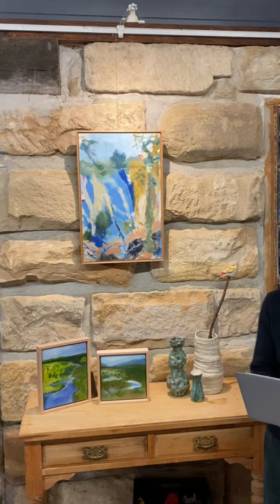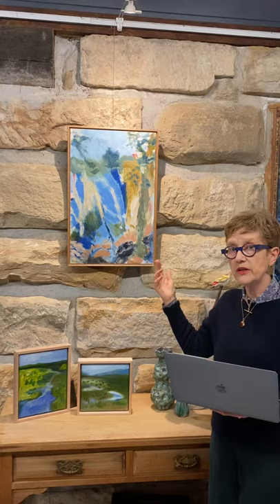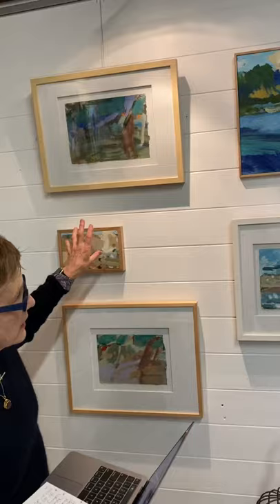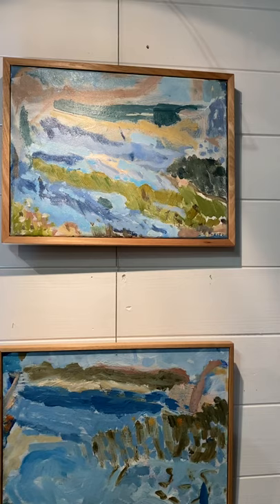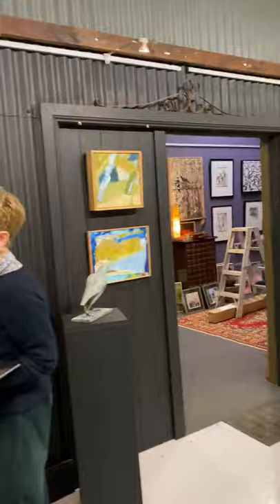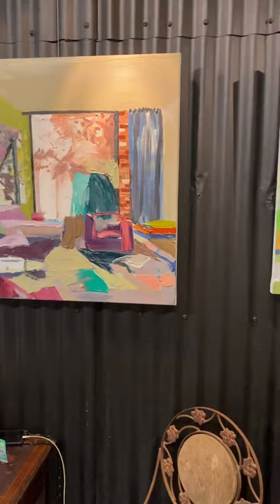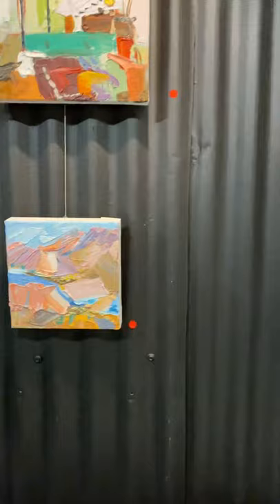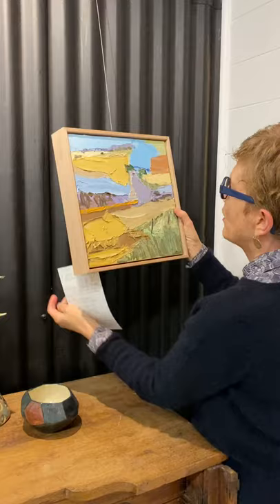Abstracting the Landscape: Clare Purser, Lise Temple - Exhibition Tour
Join Robyn as she walks you through the exhibition and gives the audience an idea of size and structure of the paintings.